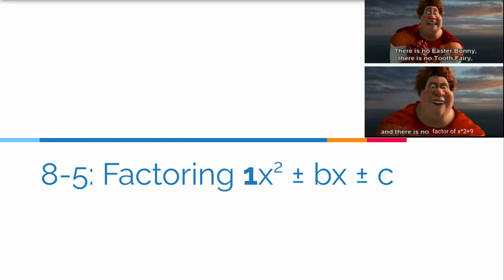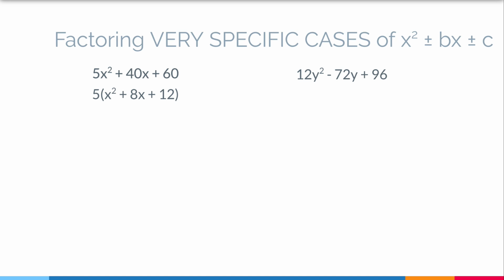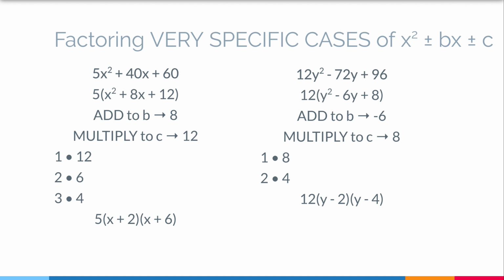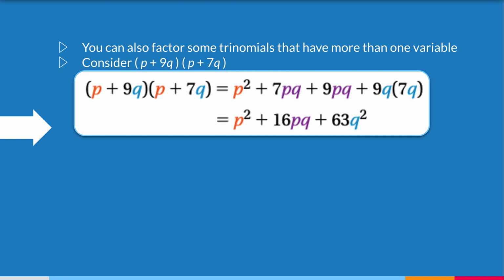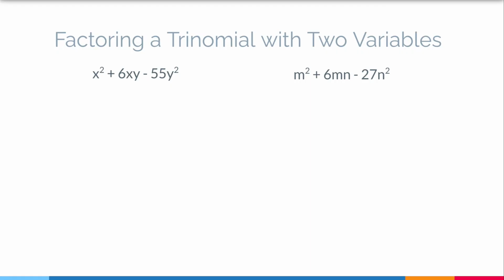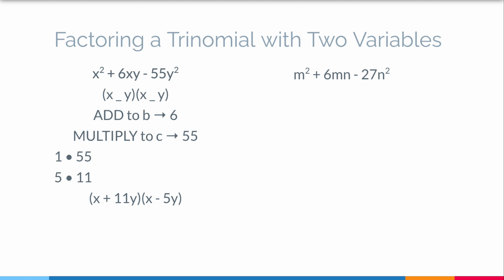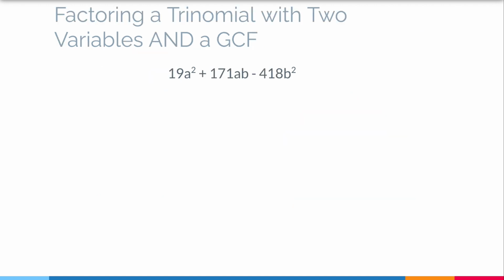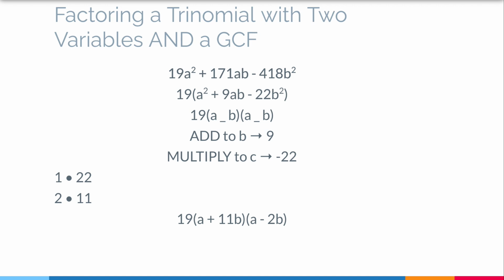8-5 Extension: Factoring x^2 ± bx ± c